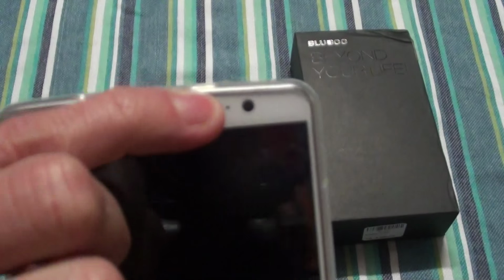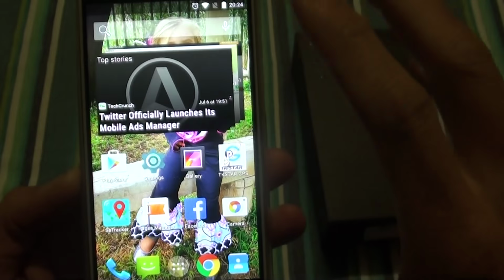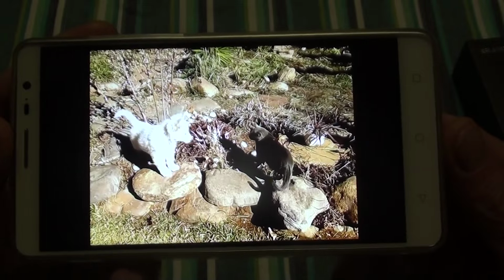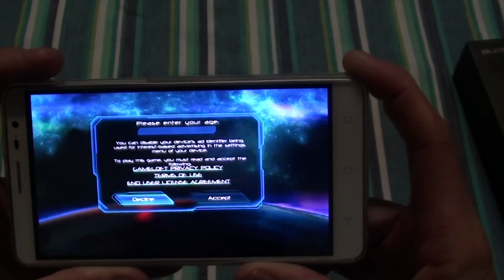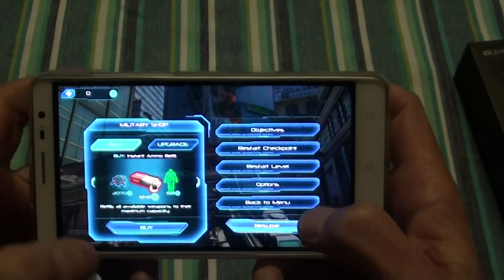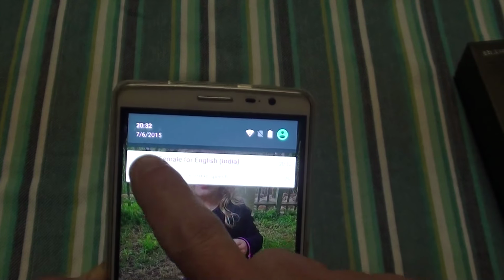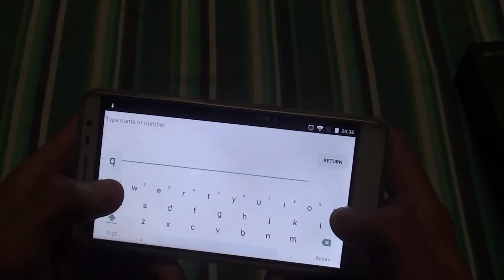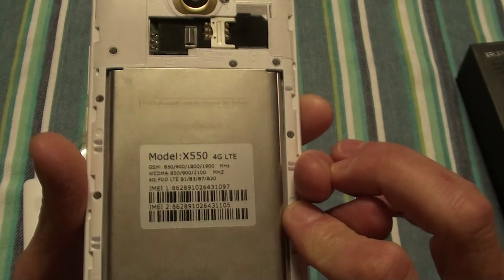Bluboo X550 Demo/Review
5300MAH Battery
4G LTE
Android OS 5.1
64bit,1GHz /Quad core proccessor
5.5" IPS OGS (HD) Capacitive Screen
16GB Memory: RAM 2GB
Camera: 5MP(Front)+13MP rear with Flash
Bluetooth,GPS/WIFI/FM Radio/Proximity Sensor/G-Sensor/Light Sensor